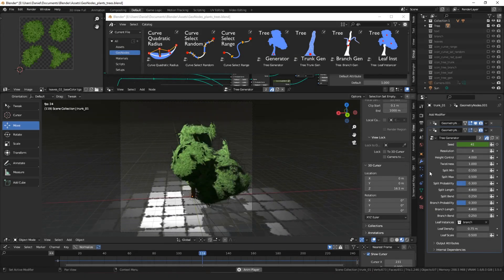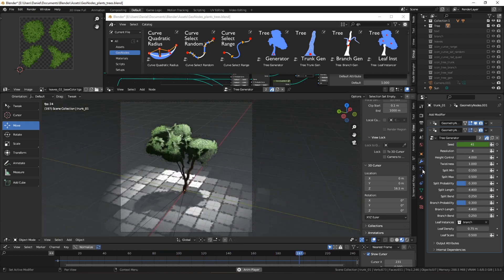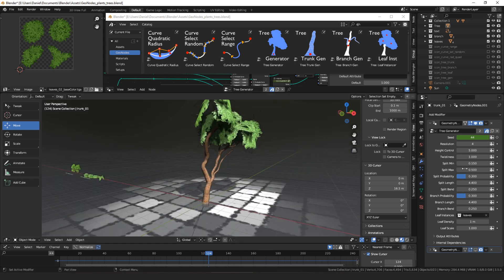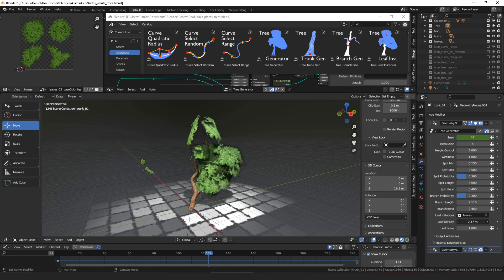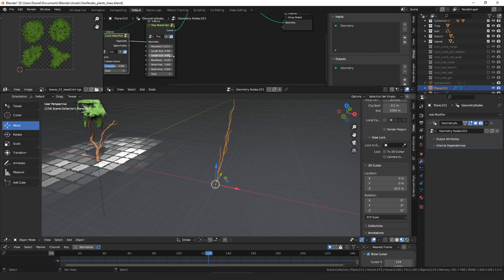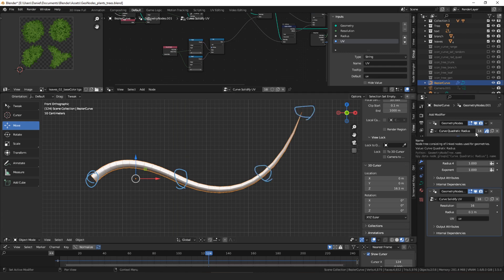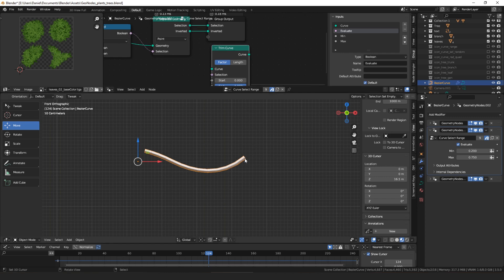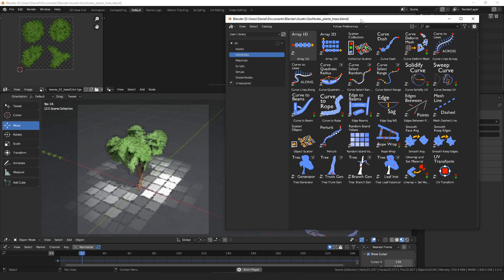Geometry Node Assets: Low Poly Tree Generator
An overview of some new nodes that I have added to my Geometry Nodes Collection.  They grow things...

The above links are for a collection of Geometry Node setups for Blender that I extracted from my project files.   They are all setups I found useful for creating something, now neatly packaged as an asset collection.